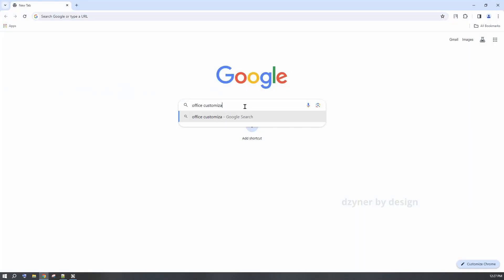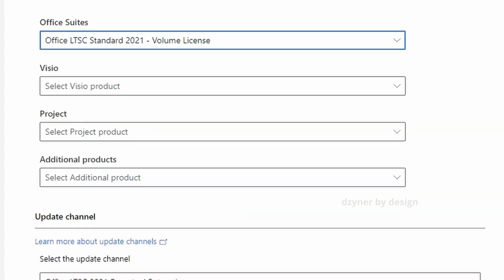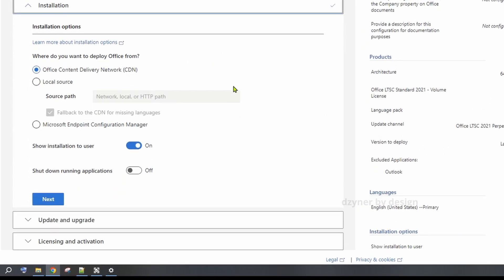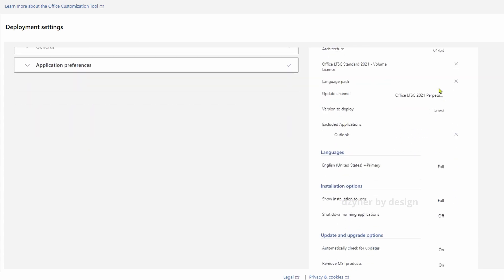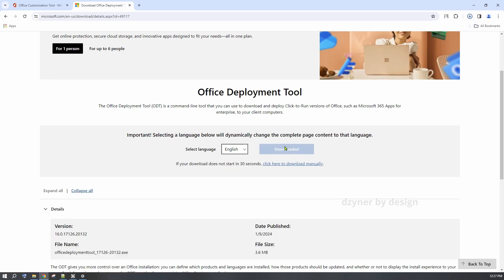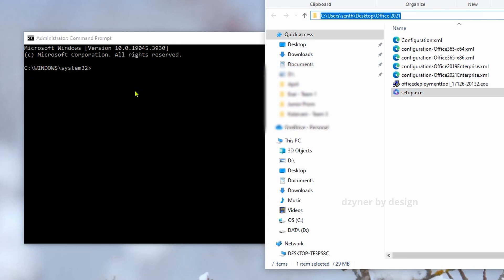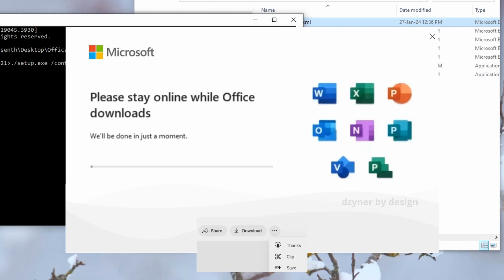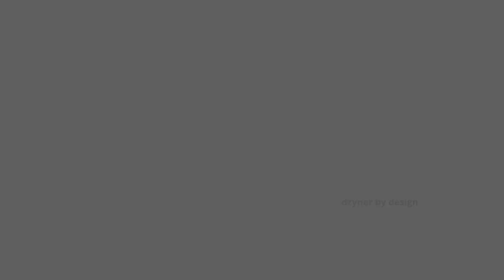How to Install and Activate Microsoft Office for FREE - Step by Step Guide - 🔥 LATEST 2024🔥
UPDATED VIDEO WITH CUSTOM CONFIGURAITON. NO COST. NO TRIAL. LEGIT. VERIFIED. Download and Install MS Office 2021 suite Word, Excel, PowerPoint and more on Desktop PC.

Command Prompt Script - ./setup /configure configuration.xml

0:00 Intro to Dzyner By Design
0:15 Configure MS Office deployment using Office Customization Tool
4:40 Download Office Deployment Tool and run setup
8:00 Outro to Dzyner By Design